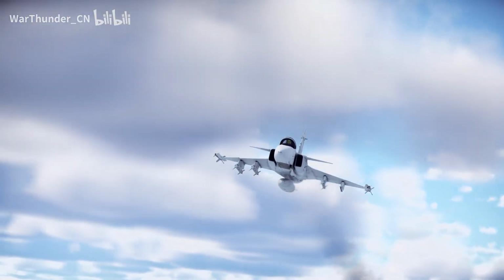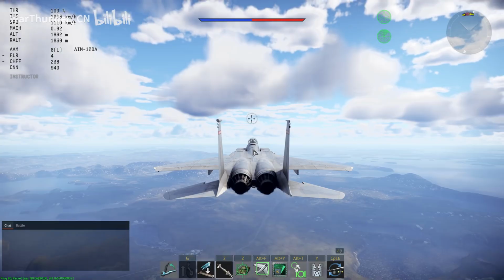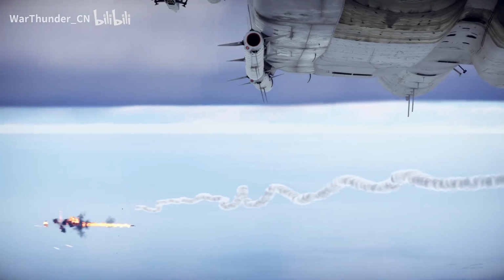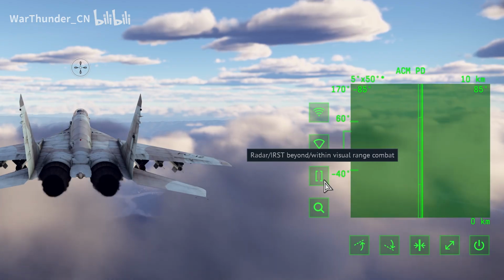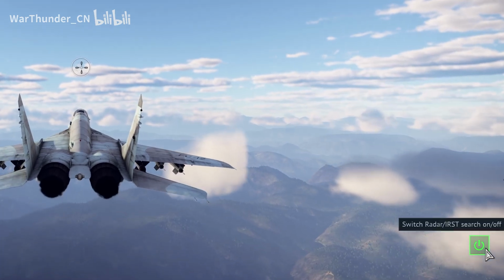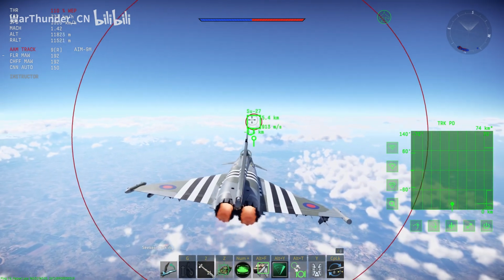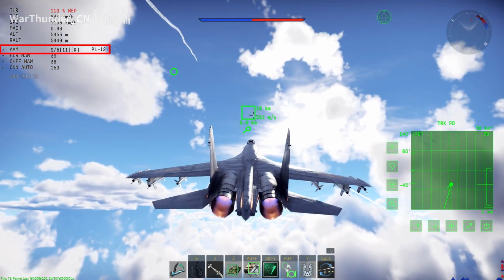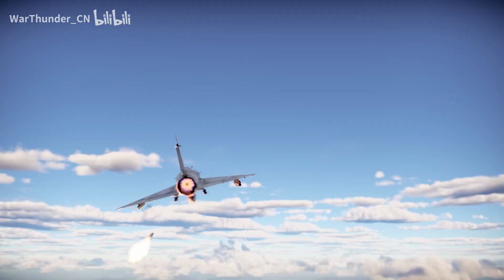新版本新气象之空战 UI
🚀 WarThunder_CN —— 不讲大道理，只教你怎么把炮打准！ 💥

✈️ 从咆哮如野兽的喷气发动机
🛩️ 到奇葩飞机 · 怪物坦克 · 离谱火炮
🧠 一边打《战争雷霆》一边开脑洞学军事知识

📚 频道里都有啥？
👉 雷霆小课堂：飞机、发动机、武器原理讲明白（听着就懂，绝不催眠 😴❌）
👉 雷霆秀：坦克 / 飞机 / 直升机，看了就想开 😎
👉 史海拾遗：军事历史，比追剧还上头 🍿
👉 战术兵法：玩法技巧＋版本更新，进战场不再当“菜鸡” 🐔➡️🦅

🔥 看完你就懂：

飞机为啥能飞 ✈️

坦克为啥会炸 🤯

还有你为啥刚出生就被送回机库 💀

🎮 战争雷霆玩家必入坑
📖 不玩游戏，看着也照样爽